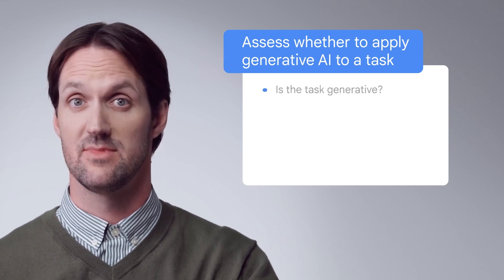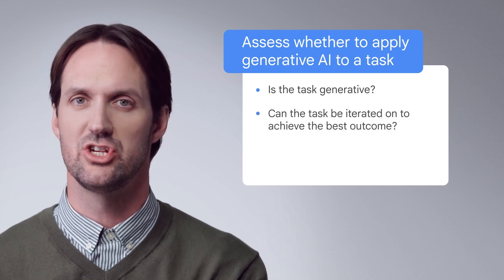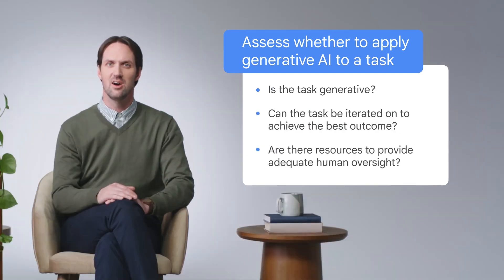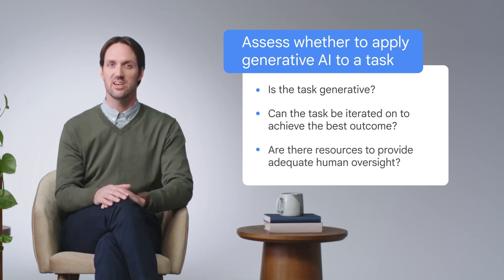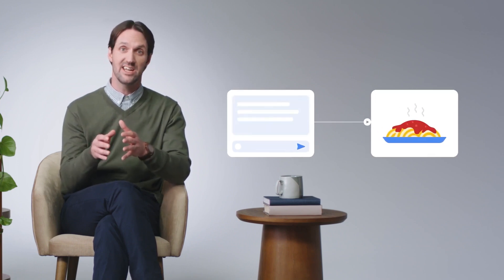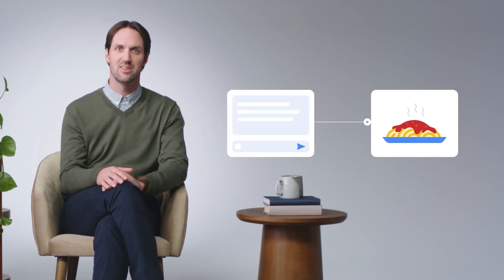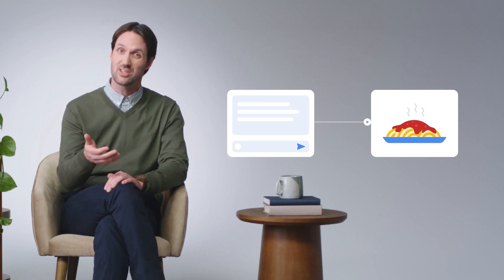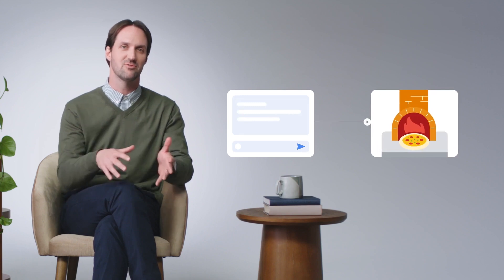Determine if Generative AI is Right for the Task | Google AI Essentials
As you consider how to use generative AI in your work, it’s important to understand what AI can and can’t do. Learn appropriate times when you can use generative AI.